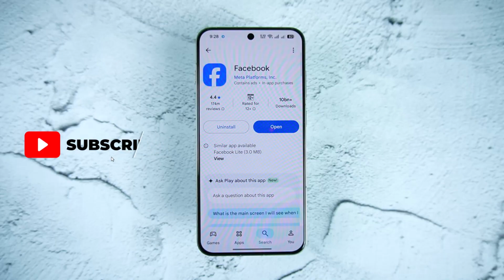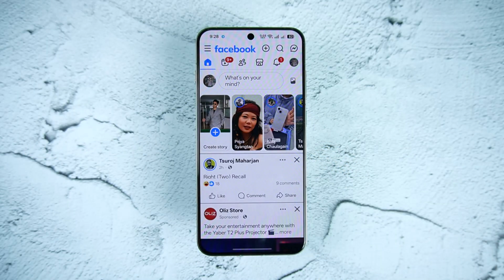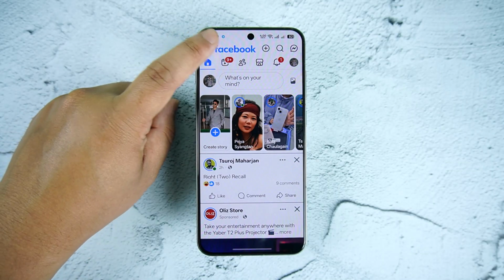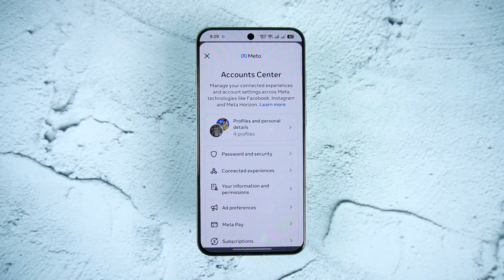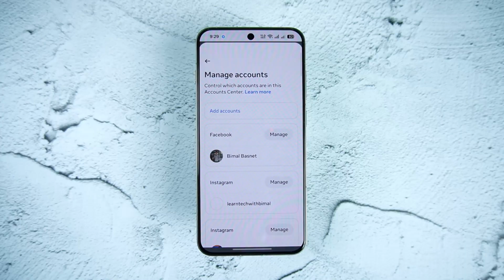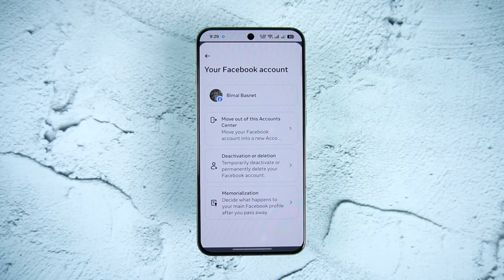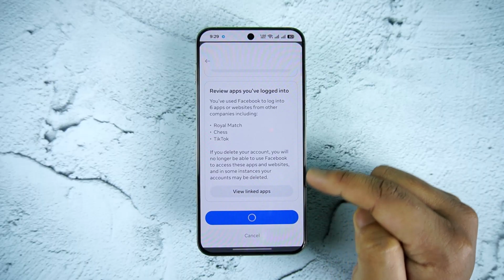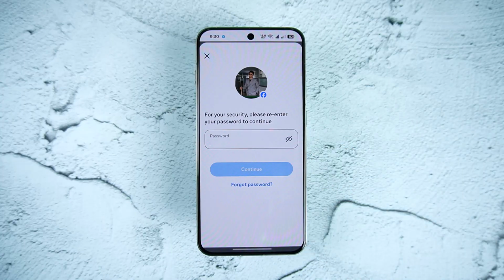How to Delete Facebook Account | Before You Delete Watch This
Thinking about permanently deleting your Facebook account but heard horror stories about losing years of photos, messages, or even access to other apps? The process isn’t as simple as tapping “delete”—Facebook hides the real deletion option deep inside its new Account Center, and one wrong choice could deactivate instead of delete, leaving your data recoverable. In this tutorial, we navigate through the three-line menu, past Settings & Privacy, into Account Center, and down to the “deactivation or deletion” screen. But here’s the catch: even after you select “delete account,” Facebook will try to convince you to keep Messenger or just deactivate temporarily. What happens if you accidentally choose the wrong option and your account only gets hidden instead of erased? And after you enter your password to confirm deletion, how many days do you have to change your mind before your data is gone forever? Watch until the end before you take a step you can’t undo.

Timestamps:
0:00 - Introduction
0:22 - Tapping the Three Lines Menu
0:31 - Going to Settings & Privacy → Settings
0:35 - Opening Account Center
0:42 - Managing Accounts and Selecting Deactivation or Deletion
1:01 - Choosing Delete Account
1:22 - Typing Password to Confirm
1:38 - Conclusion